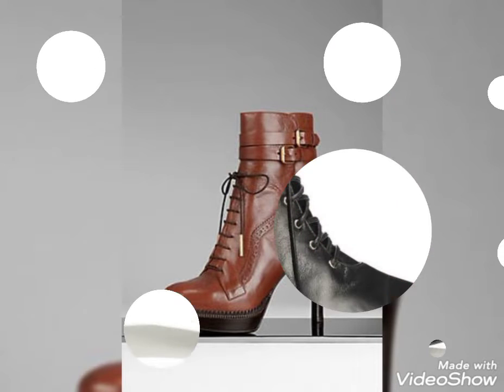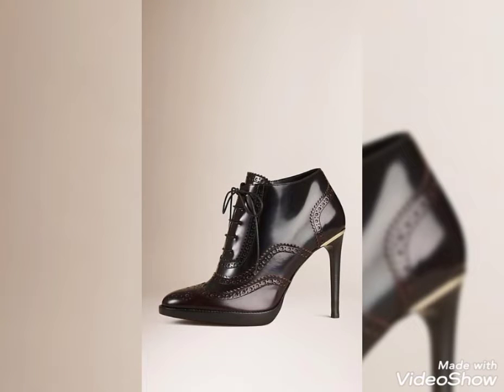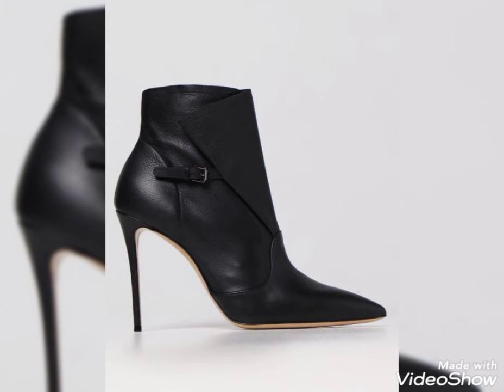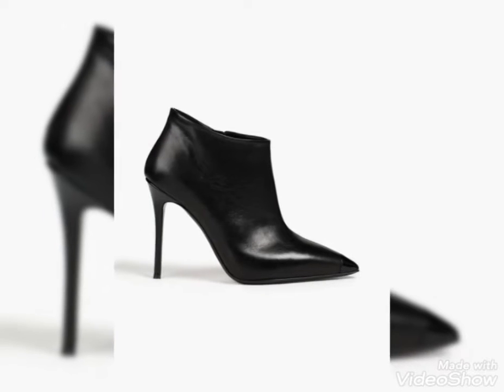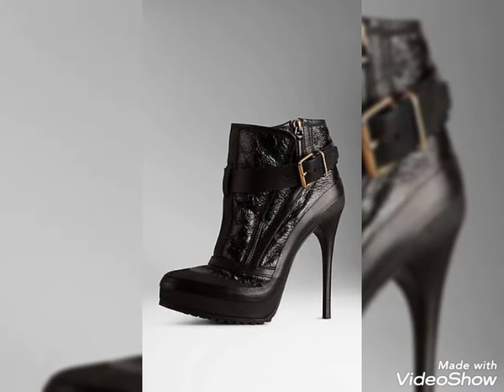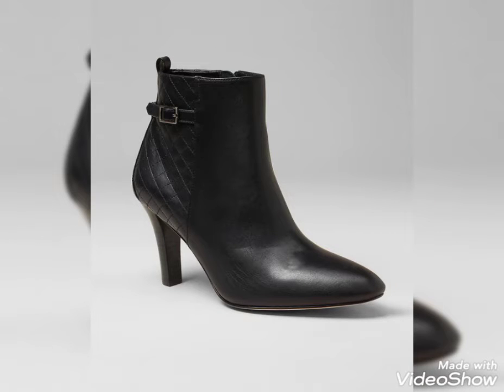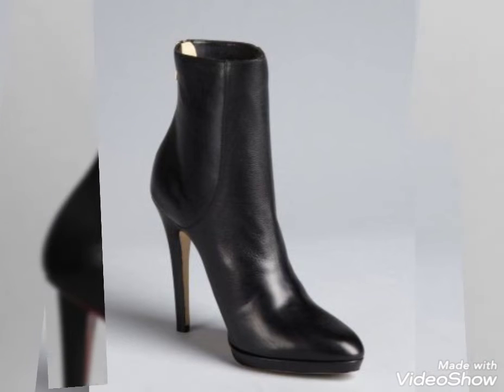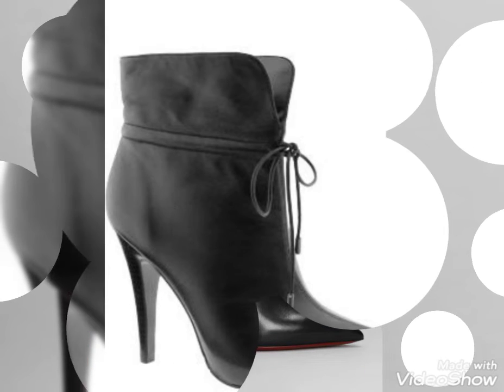November 20, 2022